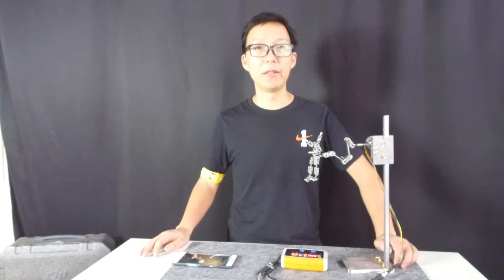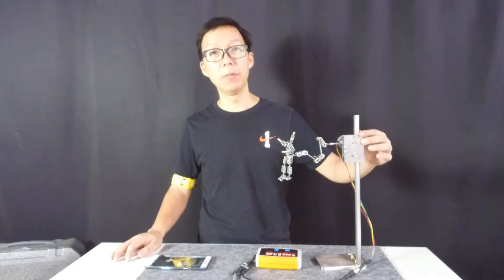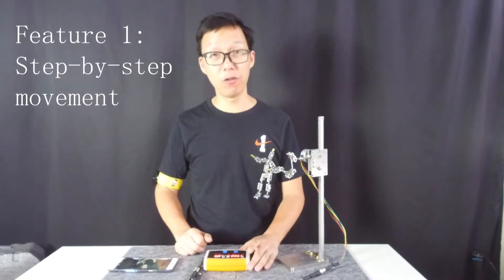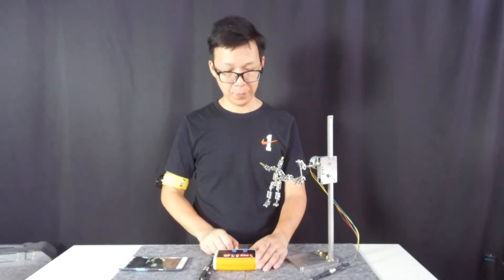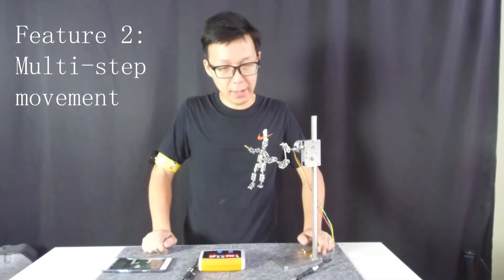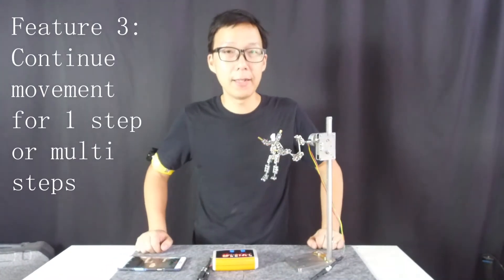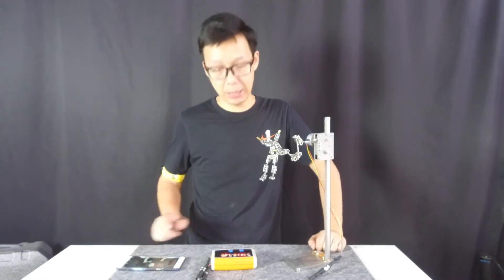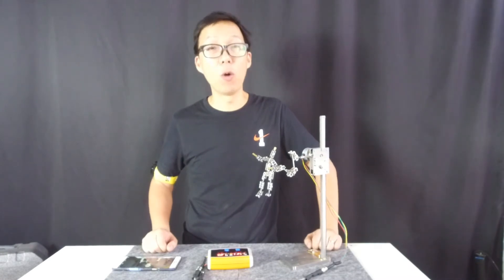motorized and programmable winder rigging system for stop motion animation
It is a programmable winder system for you to release yourself from repeatedly moving your armature now you don't need to worry about if the distance will be same or not.